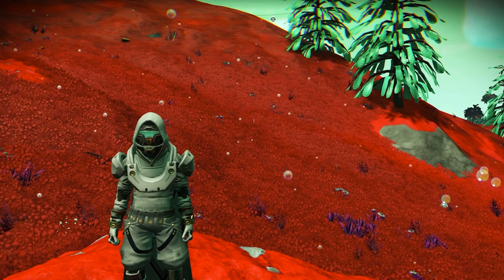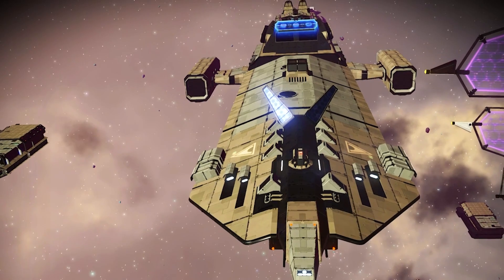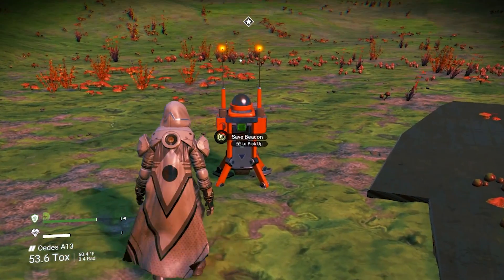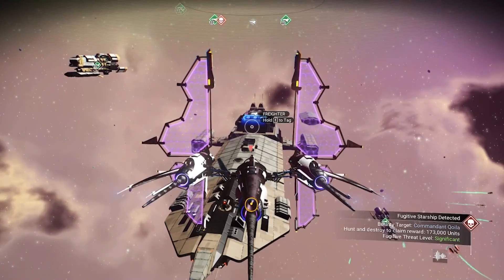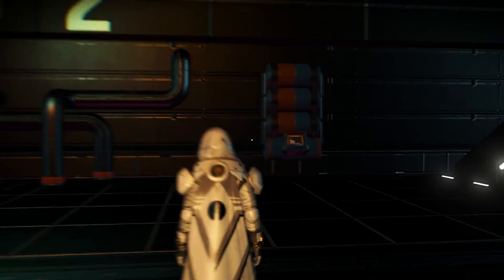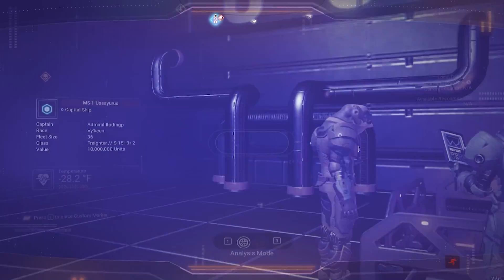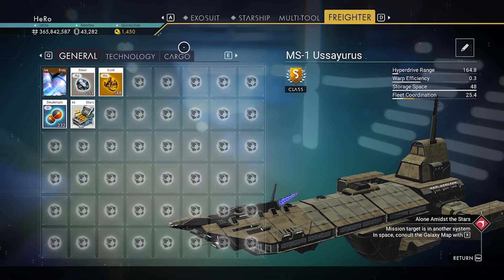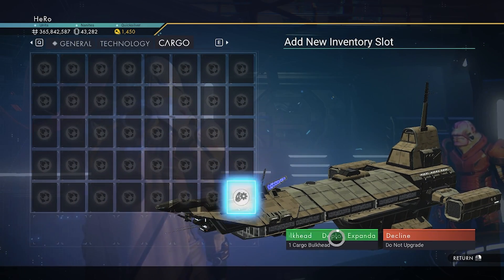How to Find Best 10 System Freighter S Class No Man's Sky 2022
i am going to show you how to find Best 10 System Freighter S Class in no mans sky 2022
with new way to get it S Class Without reloading autosave

Special Thank you to my VIP Member For supporting the Channel  :

1: Demi TItan
2 : MrMarblboro
3: Sandy Tary

📖 YouTube Chapters 📖
00:00 Best 10 Amazing system freighter
00:10 How to Get S Class System freighter without reloading autosave
04:48 other 10 System freighter